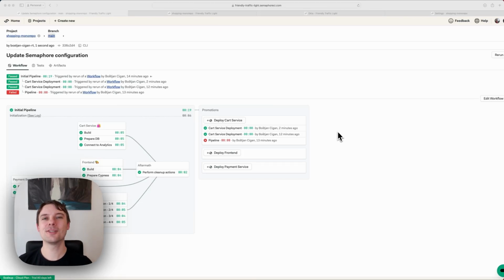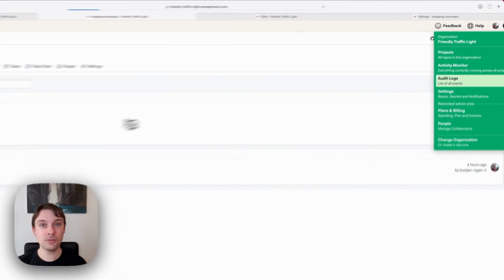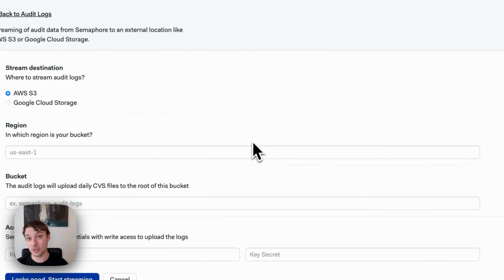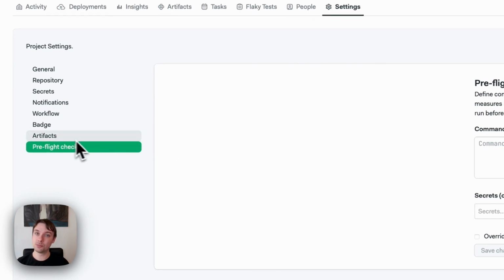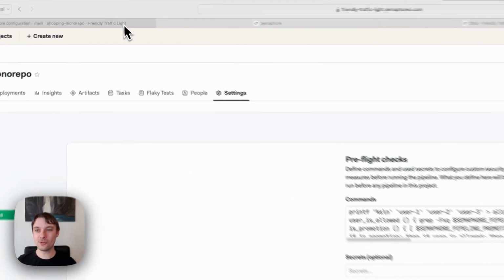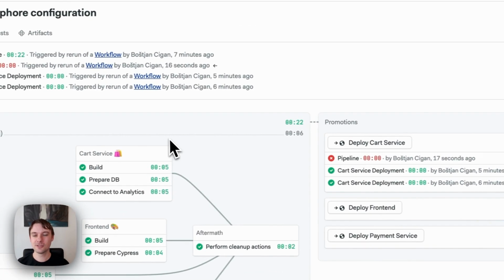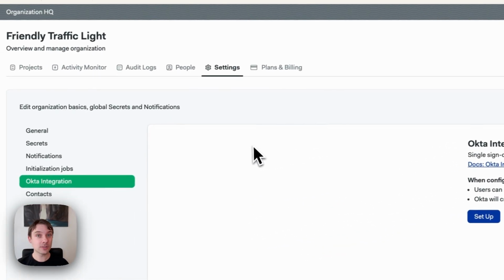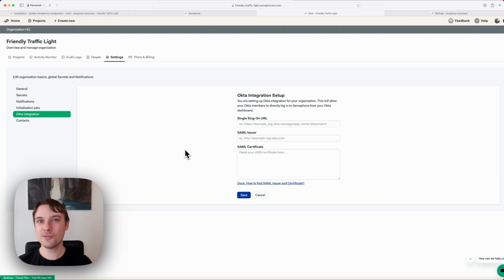CICD Security & Compliance - Enterprise Security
Security in CI/CD is crucial. That's why we have automated audit logs, OKTA single sign-on support and the ability to add pre-flight checks to all your workflows.

🕑 Timecodes

0:00 - Audit Logs
1:06 - Pre-Flight Checks
2:40 - OKTA